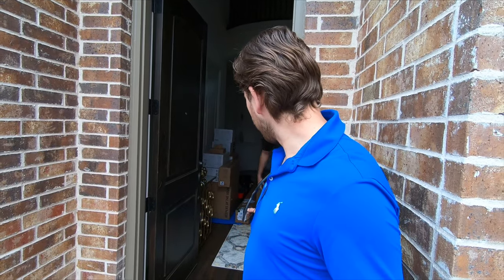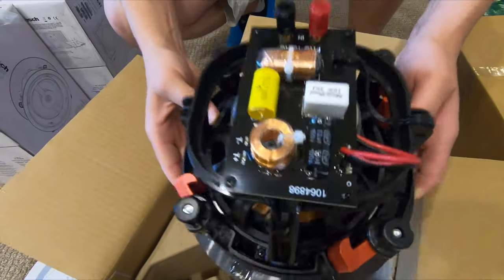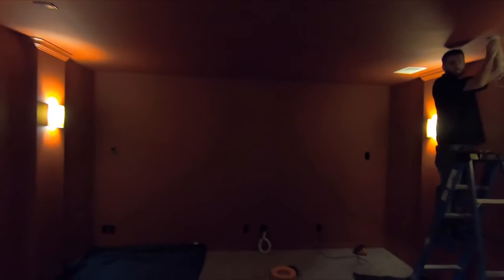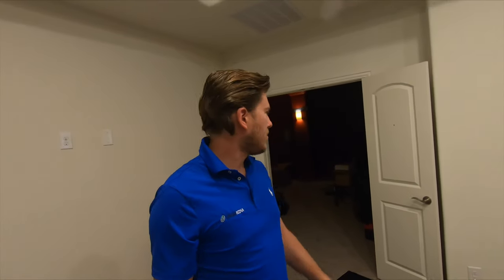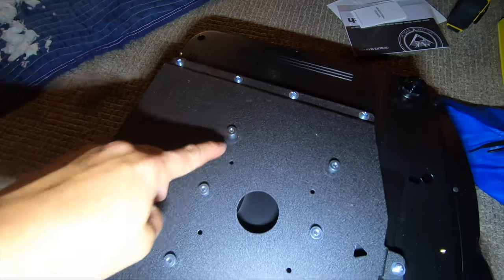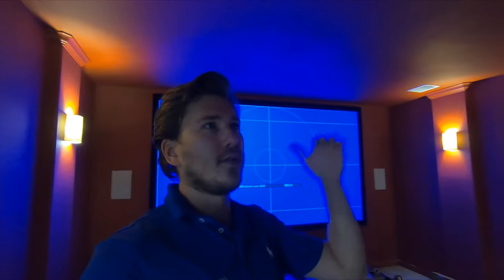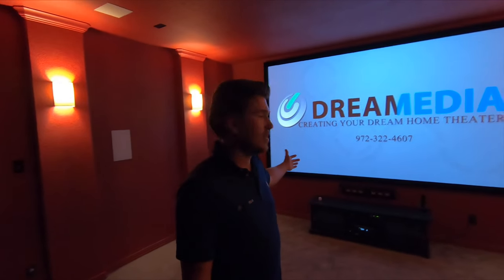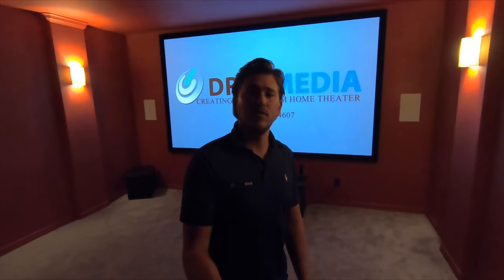Klipsch 7.1.4 ATMOS Home Theater & Epson 4050 4k Projector w/ 145 inch SCREEN!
Epson 4050ub